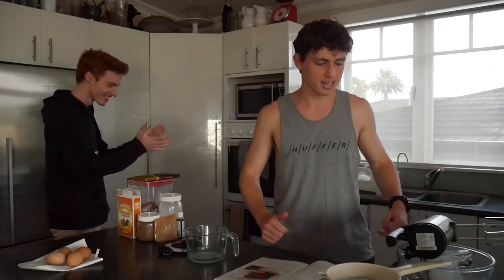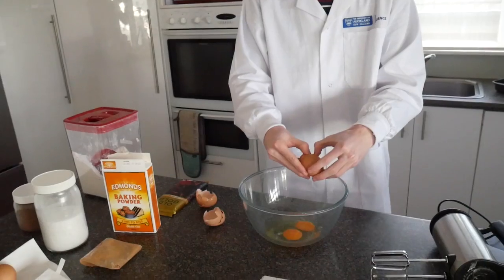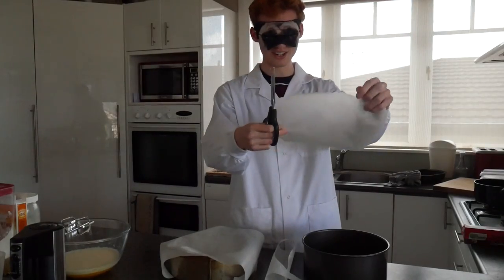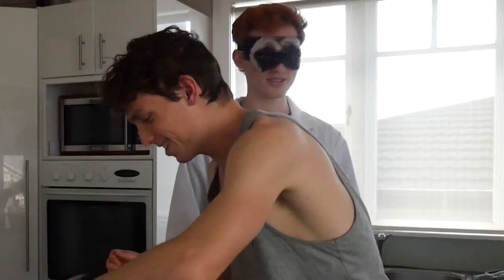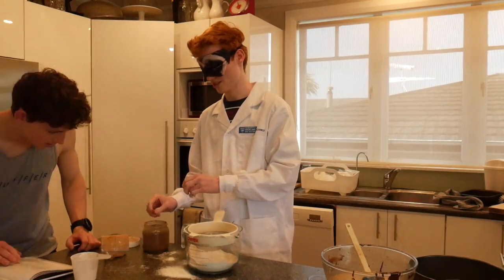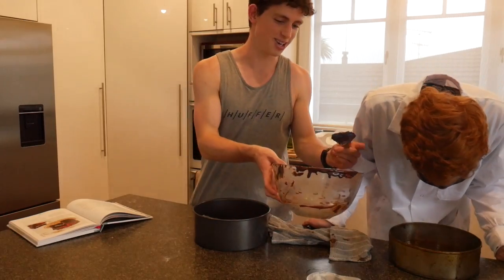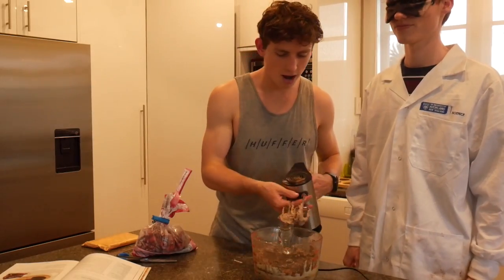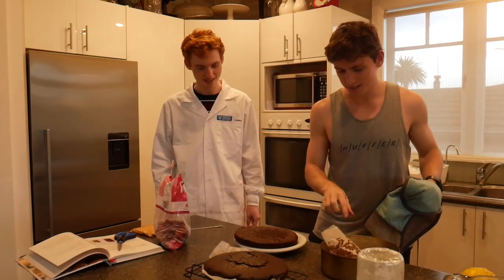Amateur Cook Tries to Bake a Cake Blindfolded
Both me and my friend Connor are (very) amateur cooks. Here's us making a cake. Blindfolded.